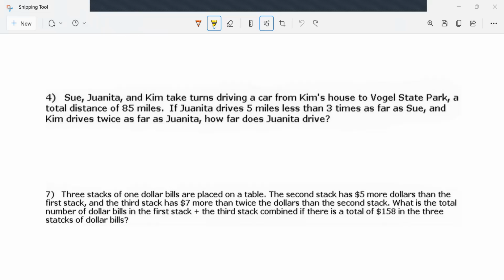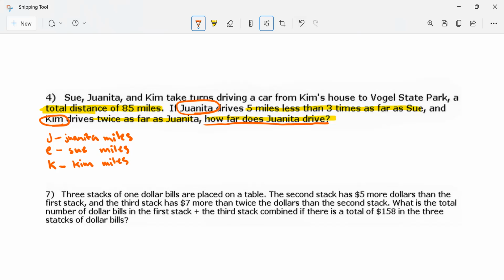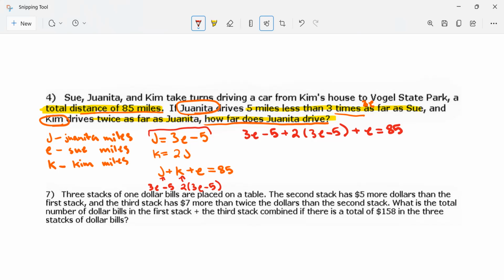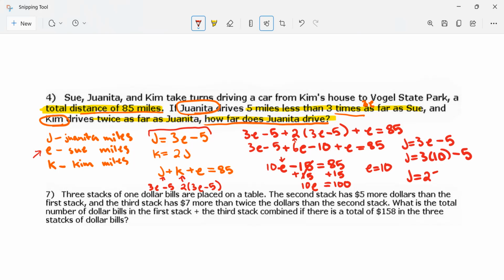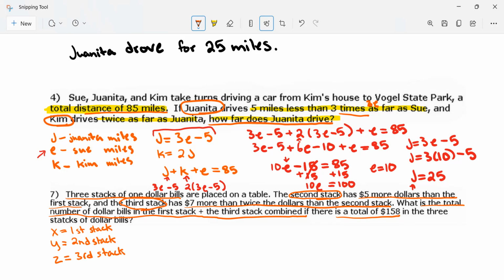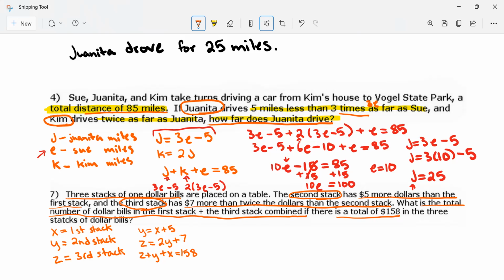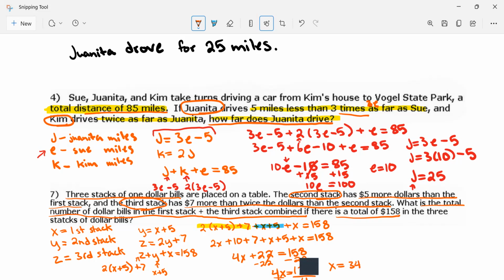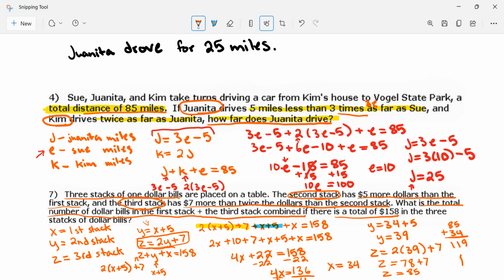How To Do Algebraic Word Problems with More Than One Variable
My name is Mariam Abuhamra, and in this video, I explain how to solve algebraic word problems that require a system of equations. I am a tutor for algebra and geometry, so I understand that questions like these can be intimidating sometimes. I take you through a step-by-step process and explain in detail some key concepts about working with word problems in general.